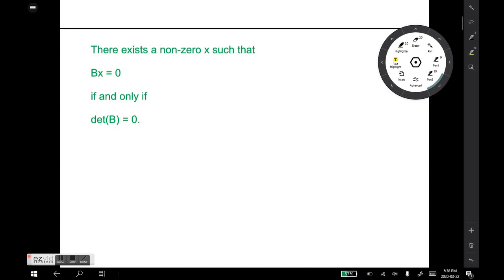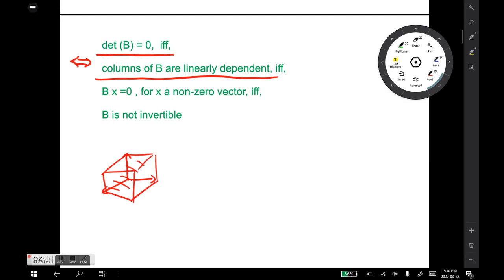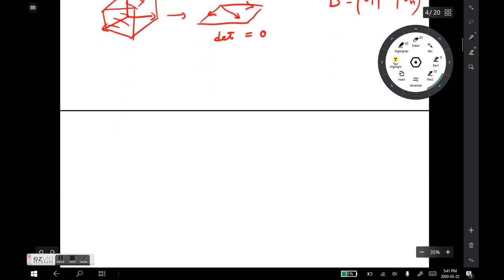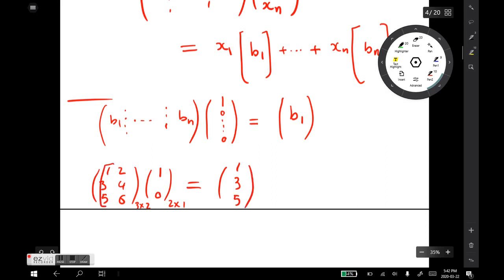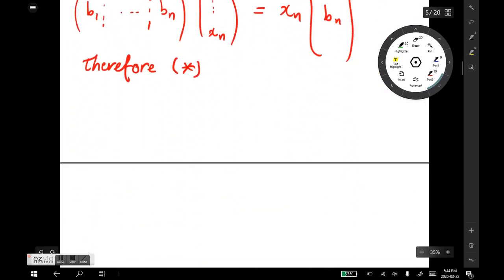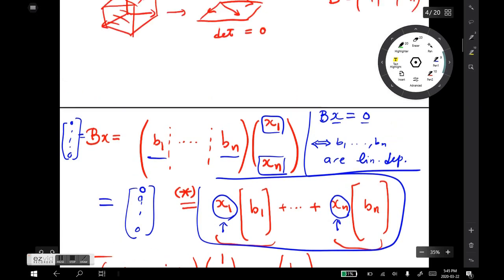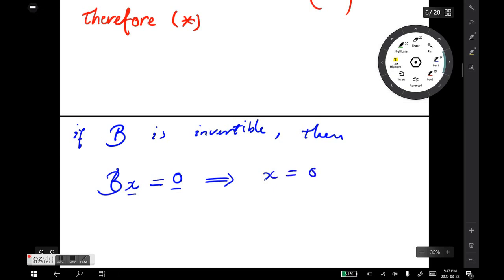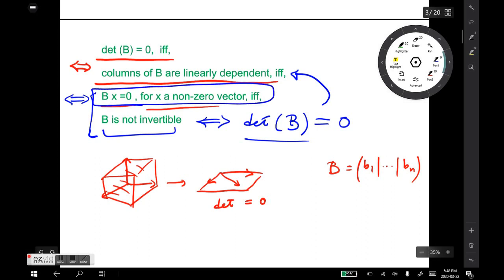(3) A remark. See description.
I explain why:
Bx = 0, for x non-zero
iff
det(B)=0.

Note that as det(B) = det (B^t), the same results are true for rows of a matrix. There's no PDF file for this video.